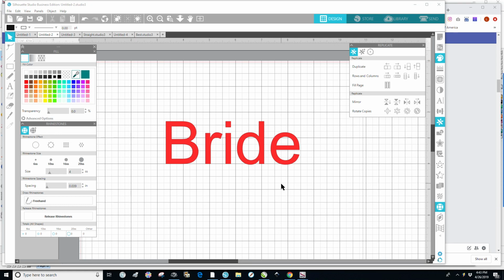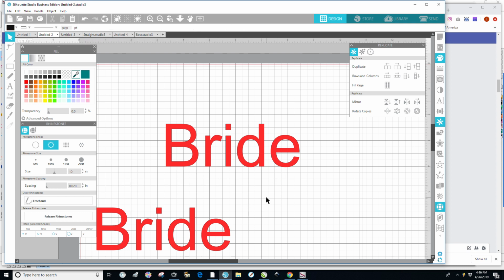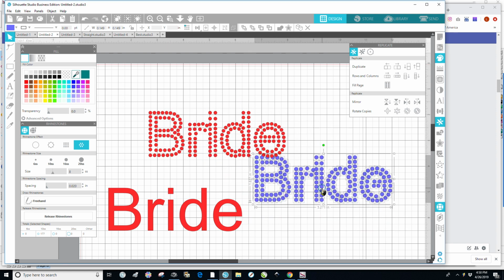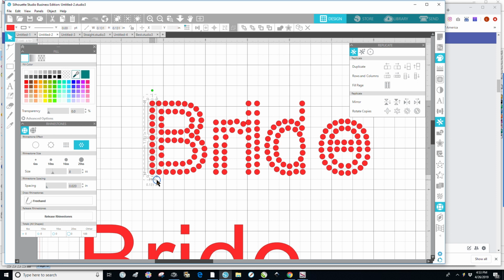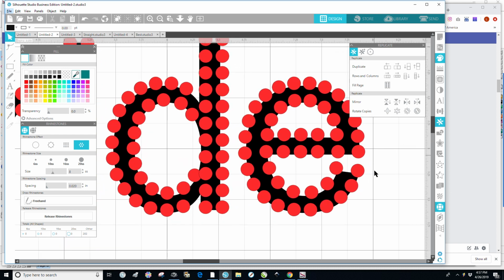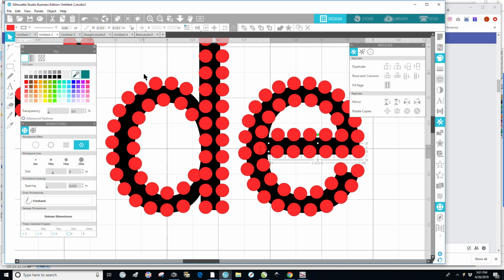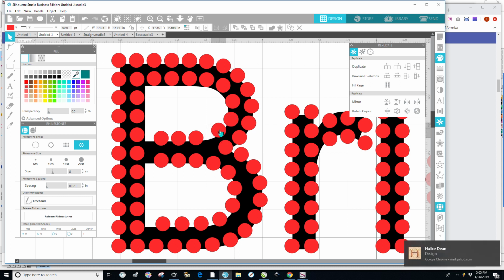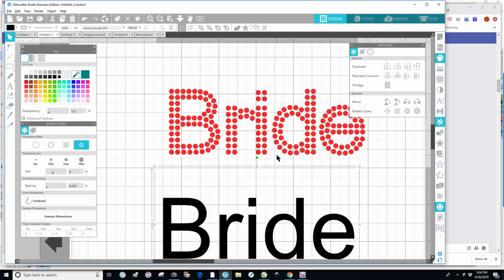My File Addiction shows you how to stone a font & clean it up using the Silhouette Studio program.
Lori at My File Addiction shows you how to stone a font and also some shortcuts to cleaning it up using the Silhouette Design program.